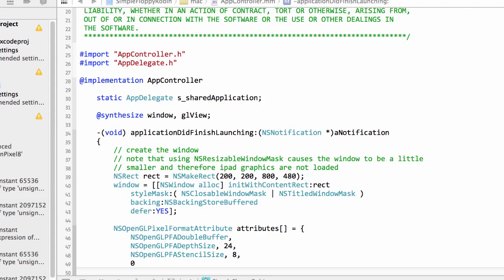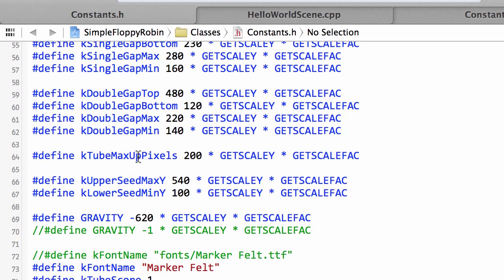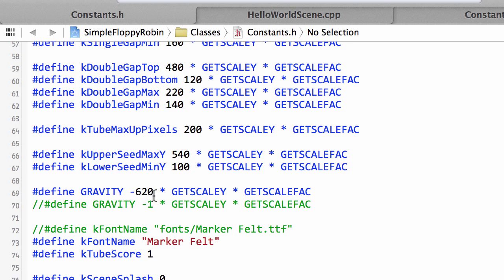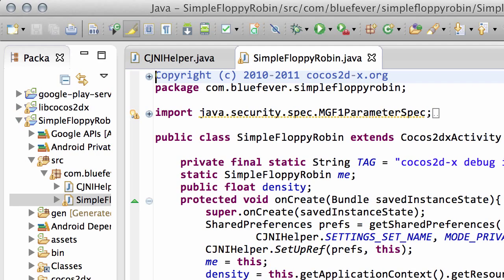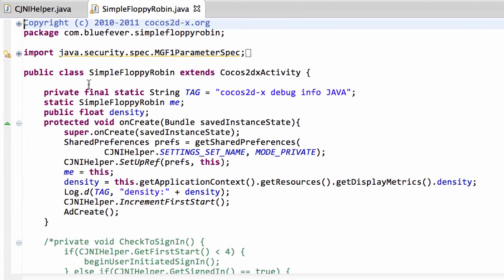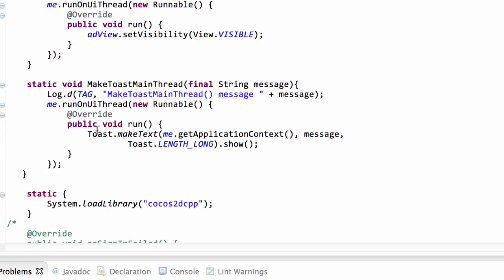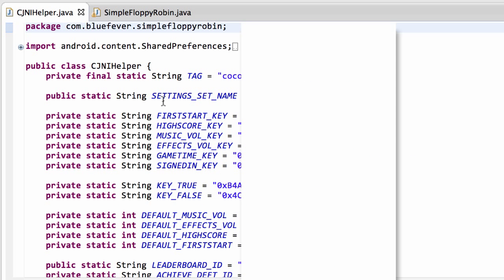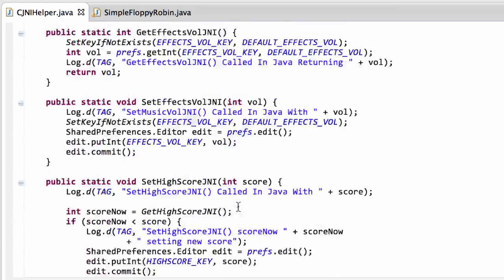Simple Flappy Robin In Cocos2dx #25 An Inbetween Release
Today I'll upload the app to the play store so you can have a look. I've made some changes to the code to clean up some errors and typos - don't worry, these will be covered in the coming videos! One thing in particular was the speed scaling, this is now correct.

Also I've prepared the code for the Game Services and added an advertising banner. Again, this will be covered in the coming videos.

Oh, I changed the names to Flappy :)